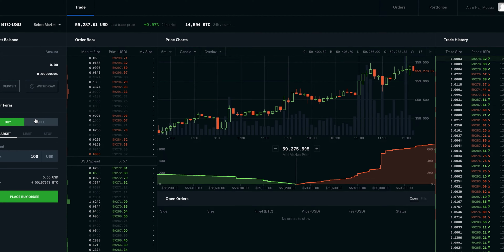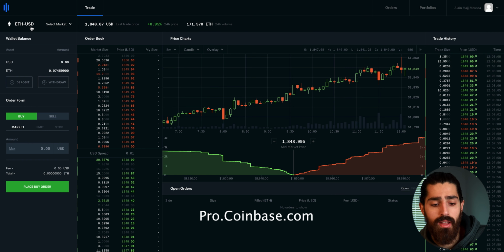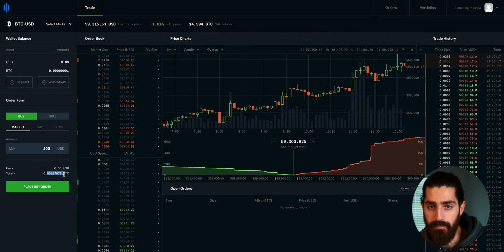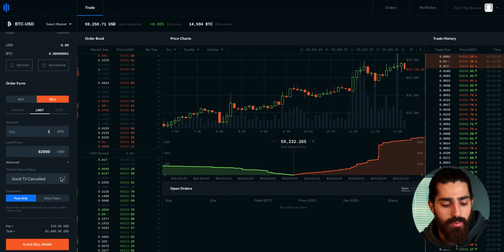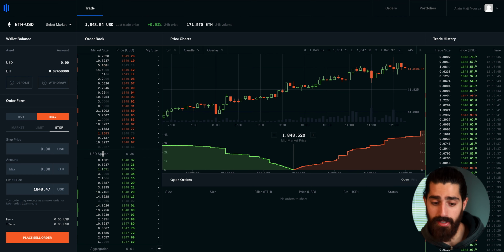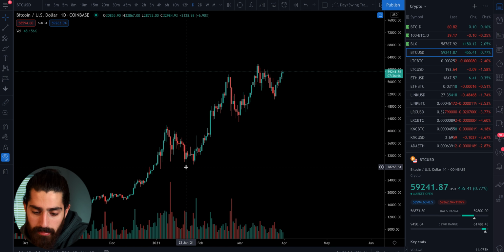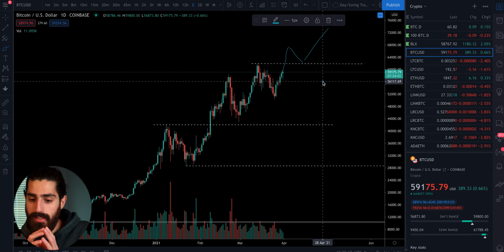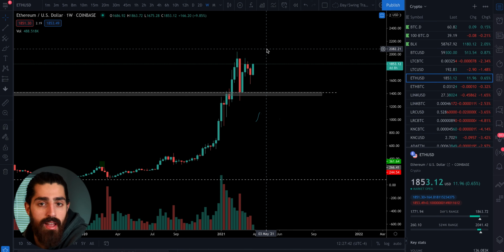HOW TO TRADE CRYPTOCURRENCY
In this video, I will be showing you how to trade cryptocurrencies (crypto) as a beginner. I will go over the interface of Coinbase Pro which is the exchange I use, how to buy, sell and set stop limits for your trades. Also towards the end of the video I will show you an amazing trading strategy (technical analysis) that you can implement in your trading/investing strategy to be able to better learn where a crypto might be heading in the future.

► How I Edit My Videos
► My Camera
► Lens Used
► How I Light My Videos
► Microphone Used
► Shelf In Background